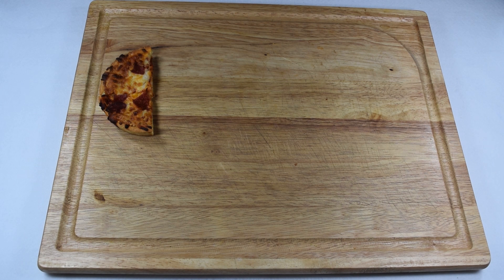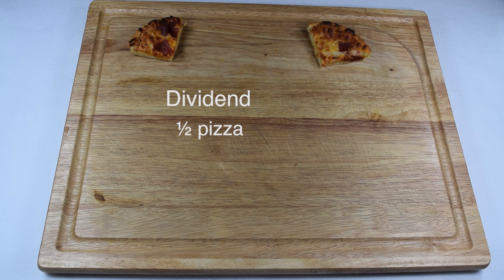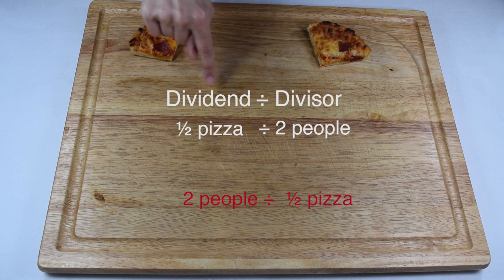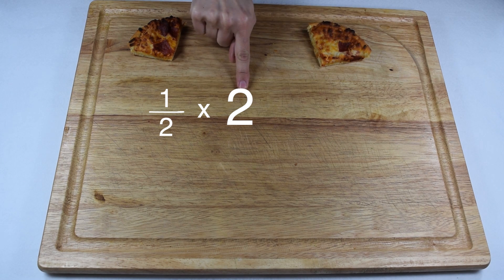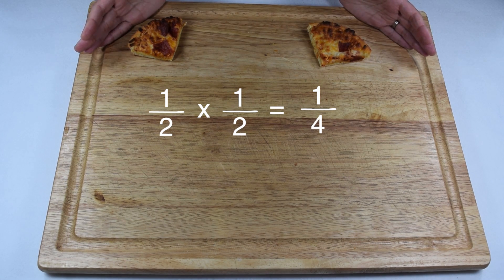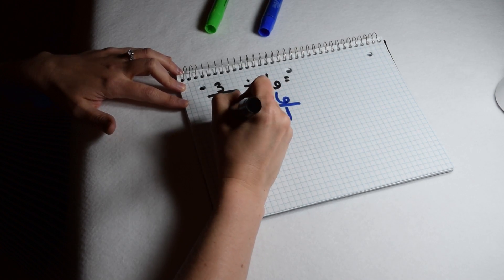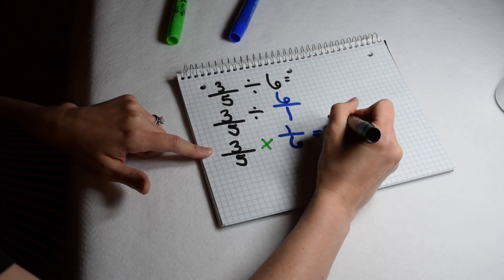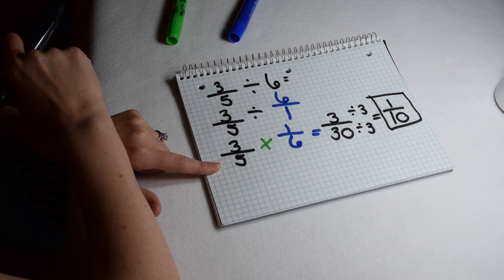Dividing Fractions: Fraction by Whole Number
Learn how to set up and solve division problems with fractions and whole numbers.  You will also see how to show your work on division problems.